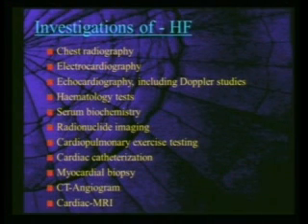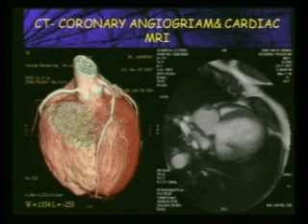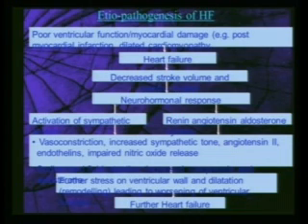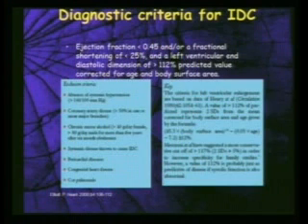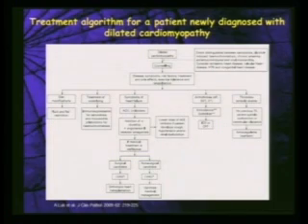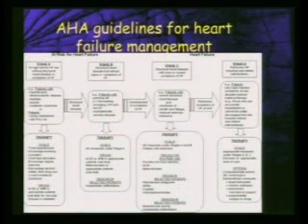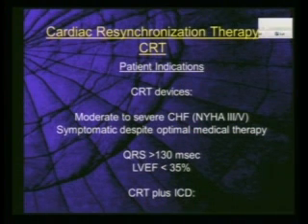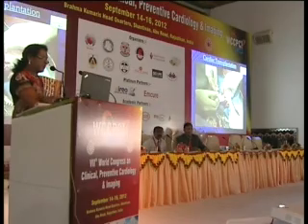01- Dr. Asha Moorthy at WCCPCI 2012..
Dr. Asha Moorthy, Prof & Head of Cardiology, Shri Ramachandra Hospital, Chennai at WCCPCI 2012.at Brahmakumaris' Shantivan, Abu Road.